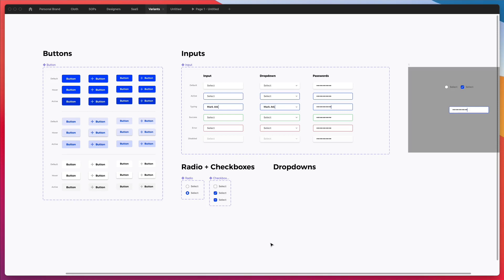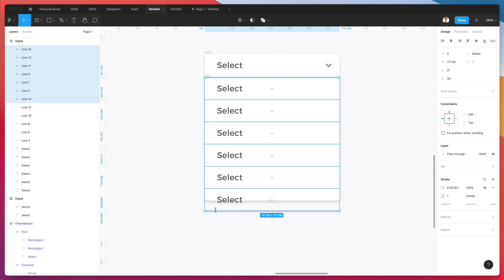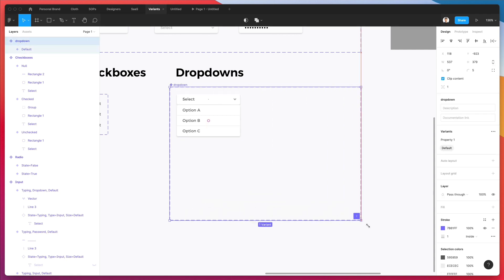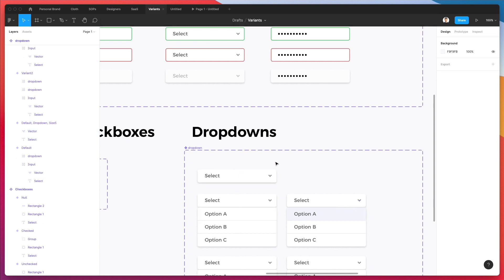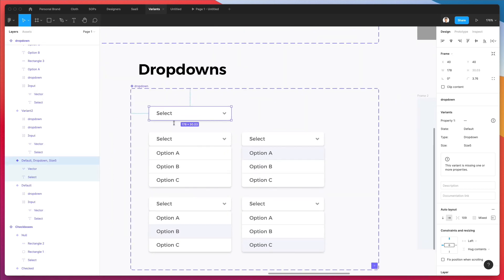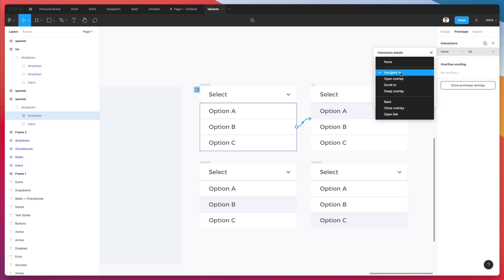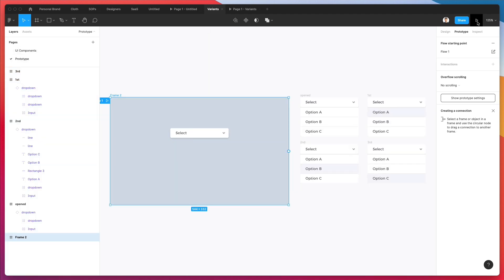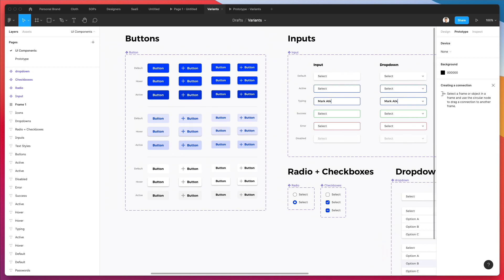Creating a Design System using Variants - Part 3 (Dropdowns)